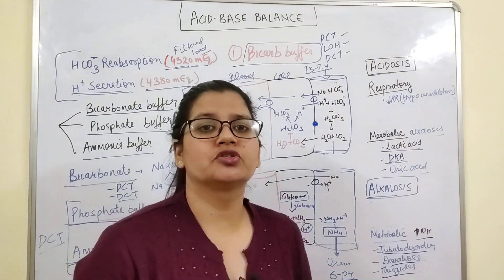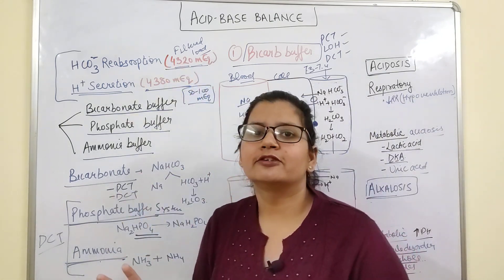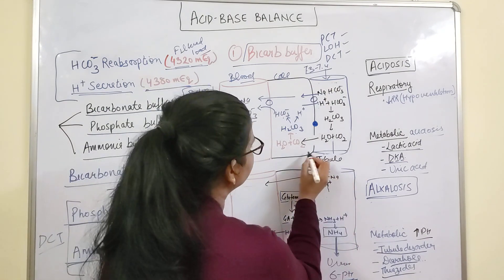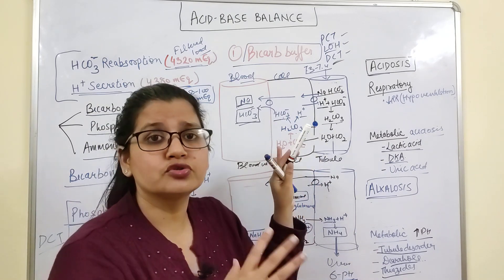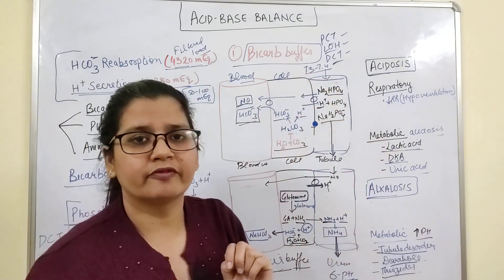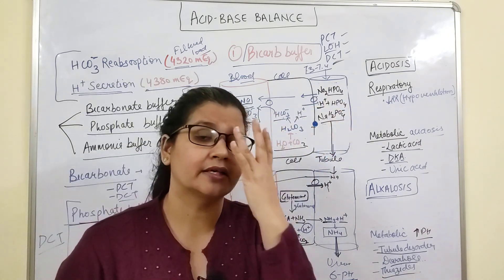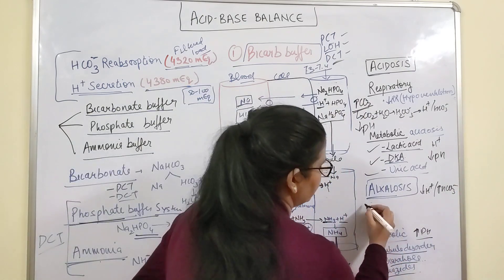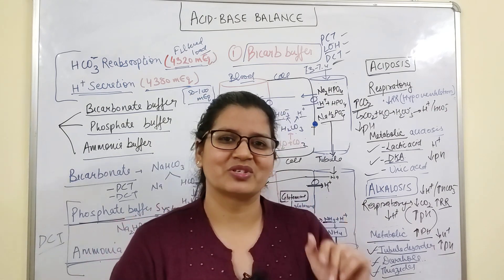Acid base balance renal physiology acidification of urine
hi student this video tells you about a certificate of urine or acid base balance by renal system or kidney
renal physiology
neat PG
exam preparation